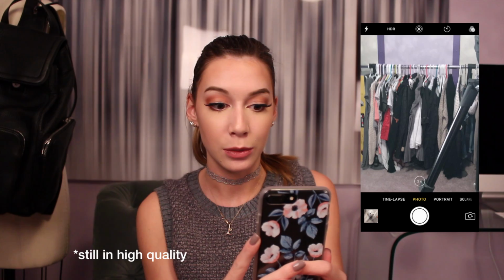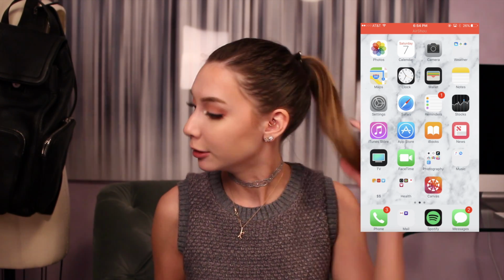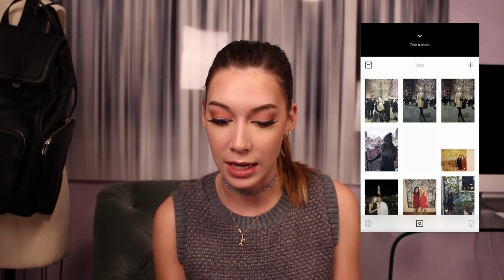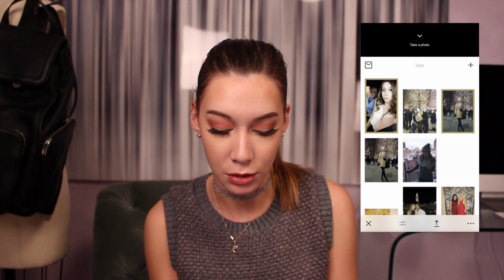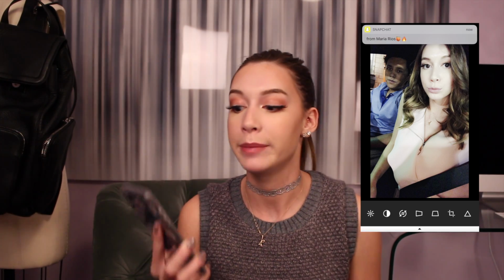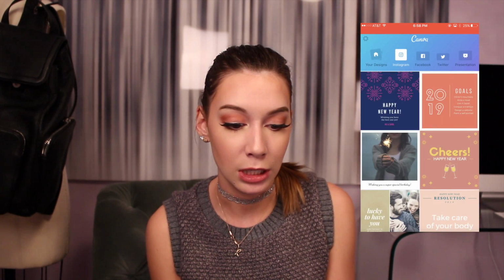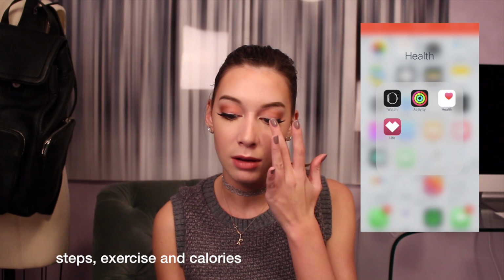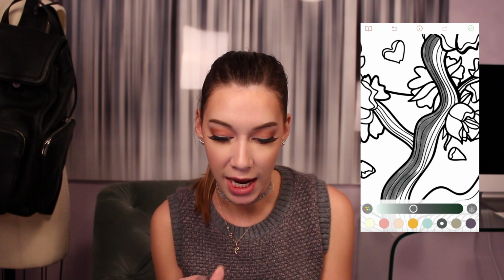WHAT'S ON MY iPHONE 7 PLUS!? & HOW I EDIT MY PICS | Kylan Kinkade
Hello everyone happy Wednesday! I want to start getting a schedule down for uploading my videos starting with this one. I hope you enjoy.